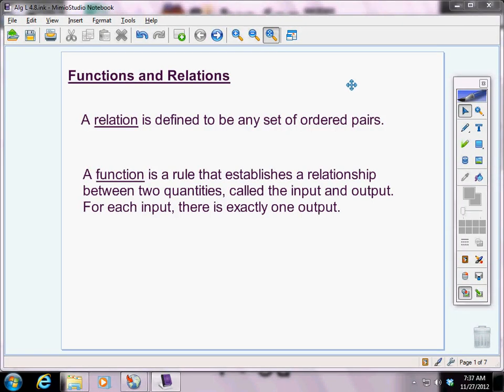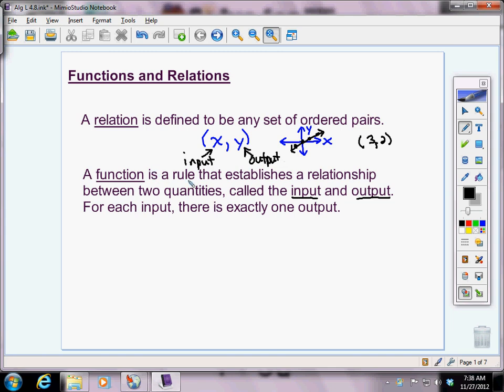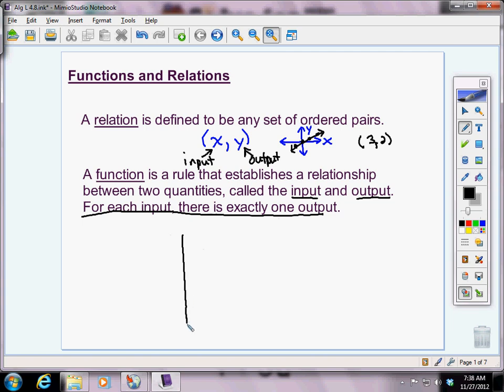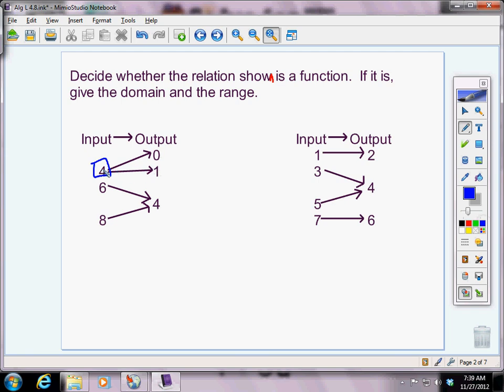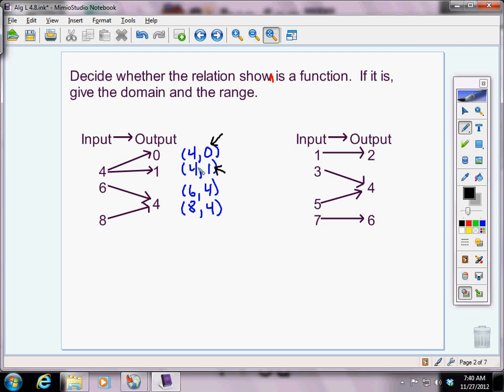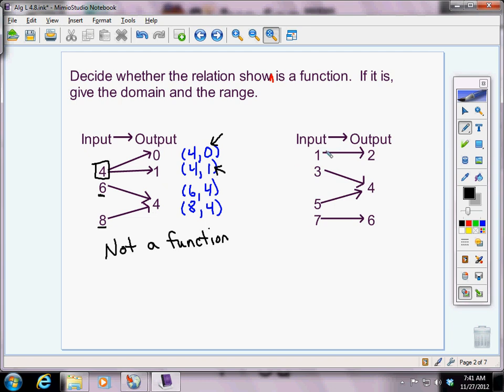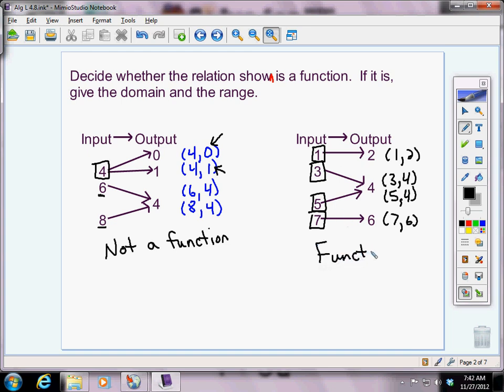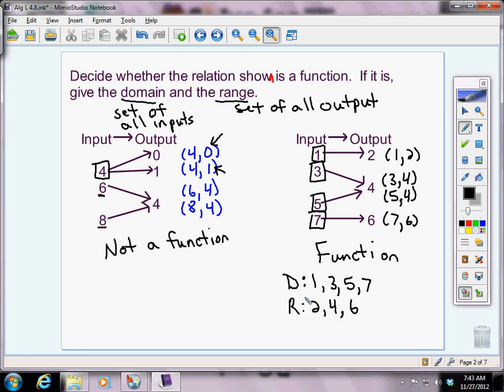Functions and Relations